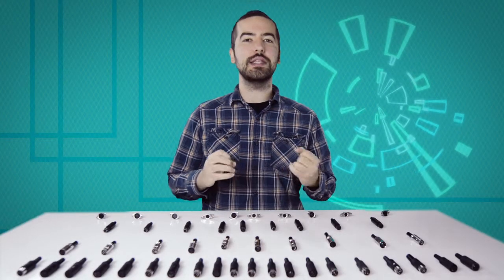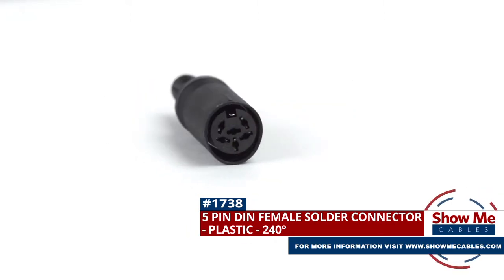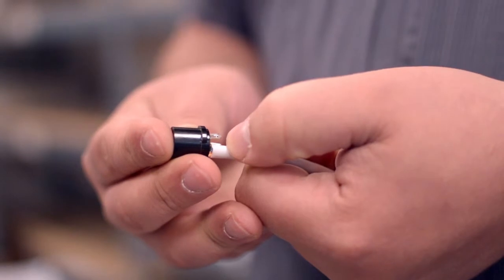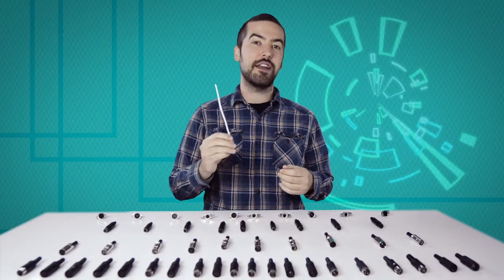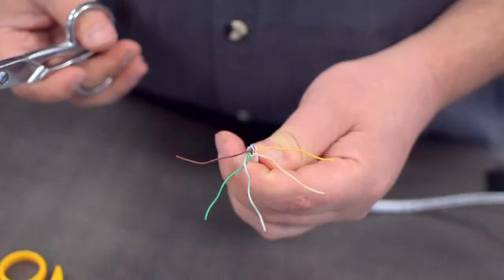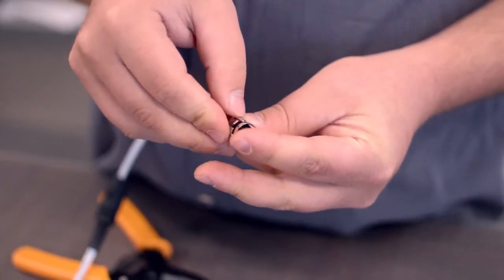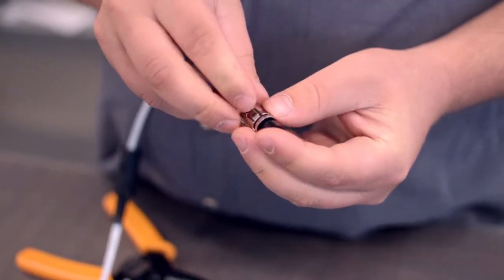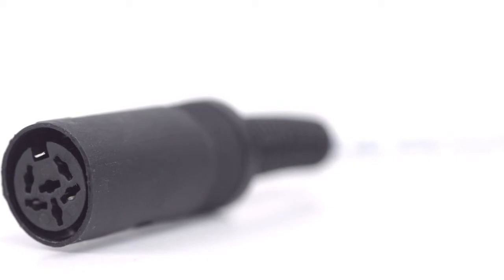How To Install The 5 Pin DIN Female Solder Connector (240° Style) - Plastic